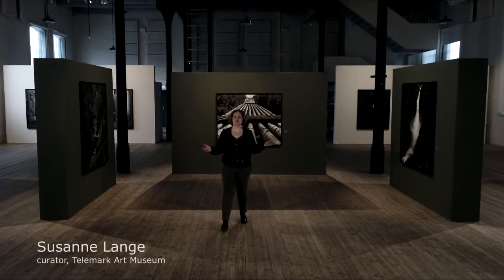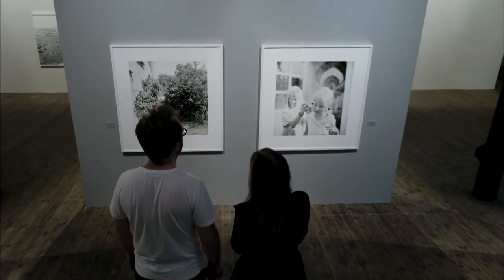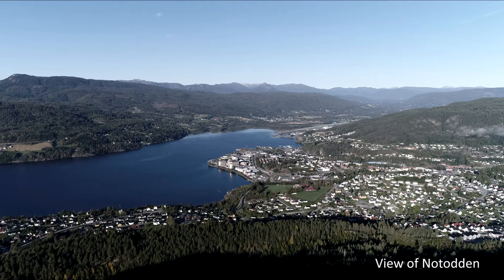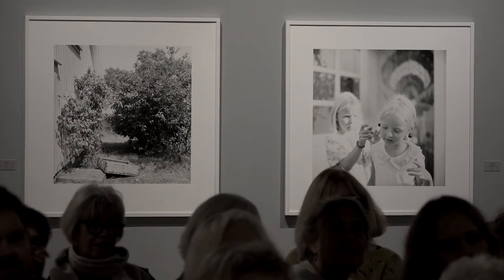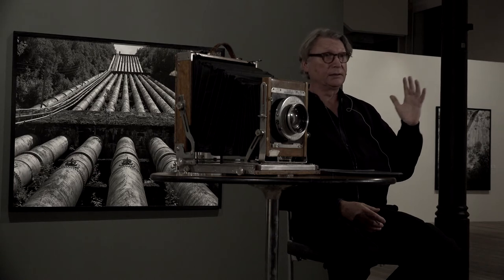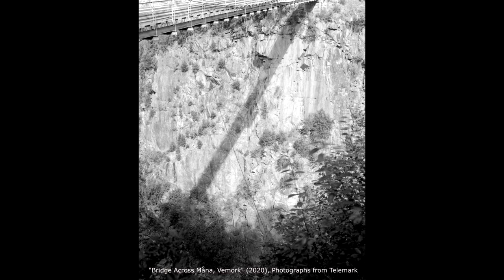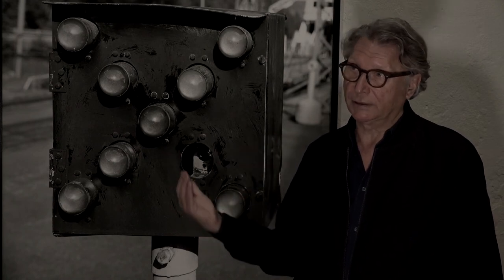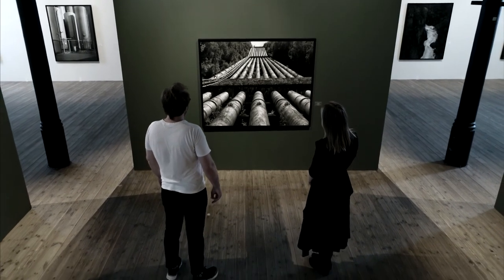Dag Alveng "Photographs from Telemark", guided tour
Guided tour of the exhibition "Dag Alveng - Photographs from Telemark"

TELEMARK ART MUSEUM
October 30, 2021 - January 9, 2022

Dag Alveng (b. 1953) is one of our foremost and most significant photographic artists. He has had an international artistic career since the 1970s and is represented in the collections of several of the world's leading museums.

In the project "Photographs from Telemark", the artist's encounter with the Rjukan-Notodden World Heritage and Telemark, Norway takes center stage. The exhibition presented Alvengs new photographic series from 2020-21. Alvengs photographs are not an objective documentation - but an artist's view of pure nature and man-made objects associated with the world heritage in Telemark.

Film: Helge Anderson, NIA
Guide: Susanne Grina Lange

Thanks to Dag Alveng.